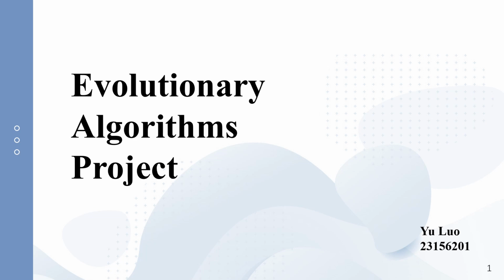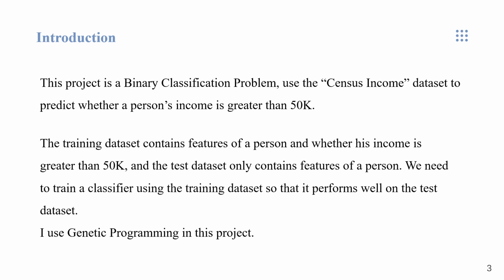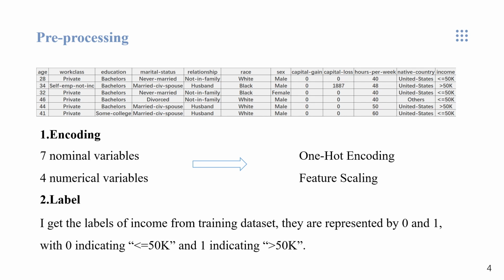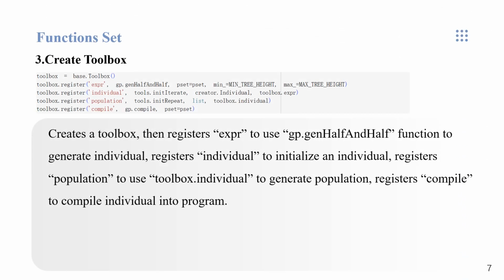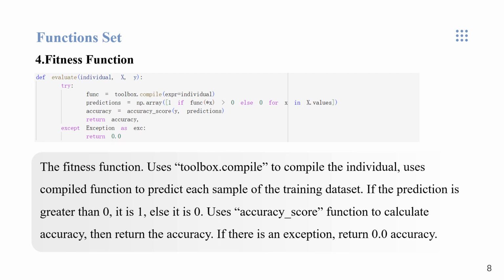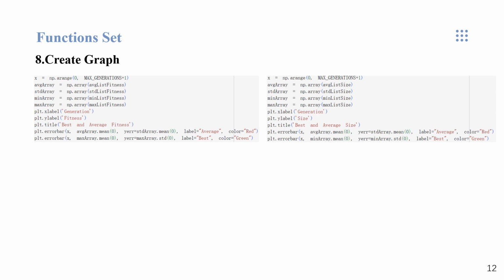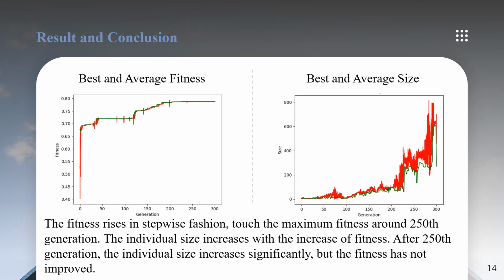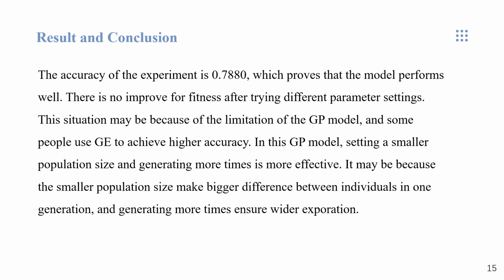Evolutionary Algorithms Project with GP